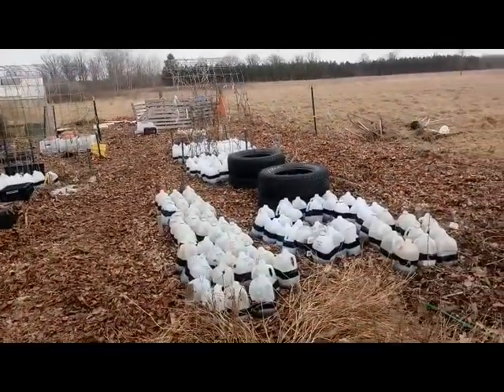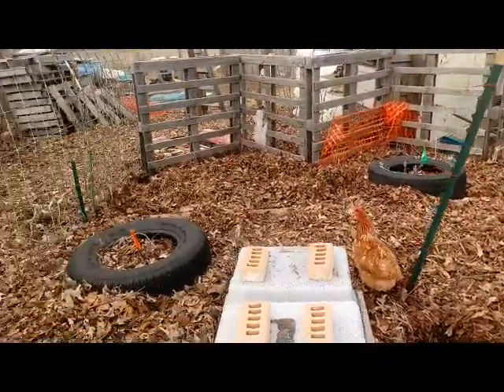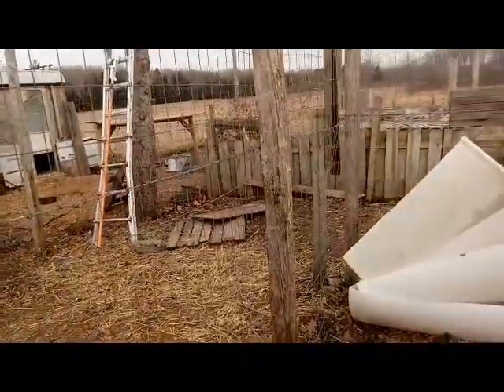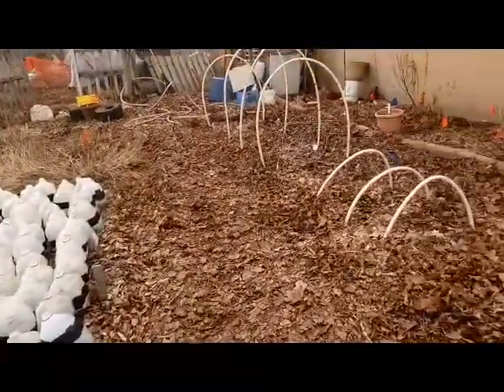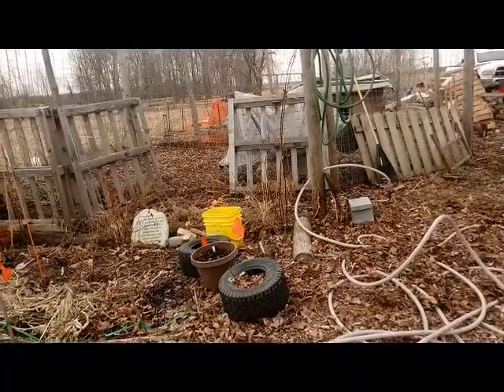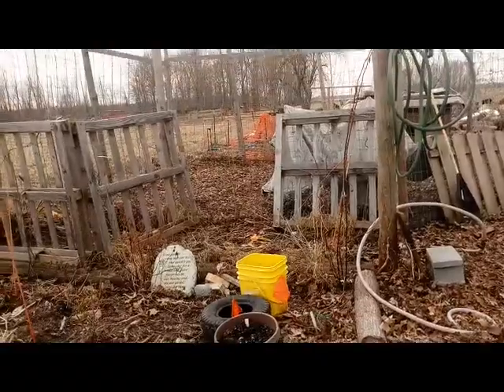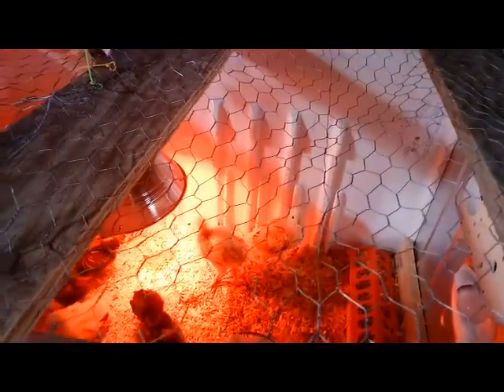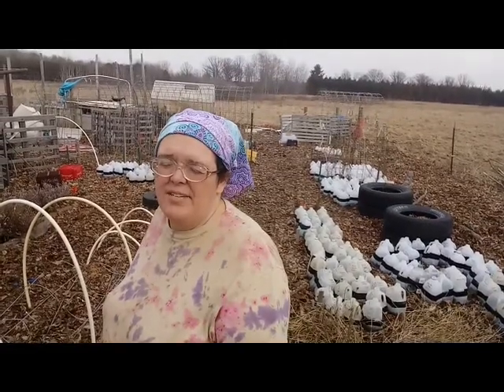Spring has sprung!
Spring is officially here.  Now it's time to get to work, cleaning and prepping the yard and garden.  In this video, I talk about where we are now, and what is in the works for the next couple of months.